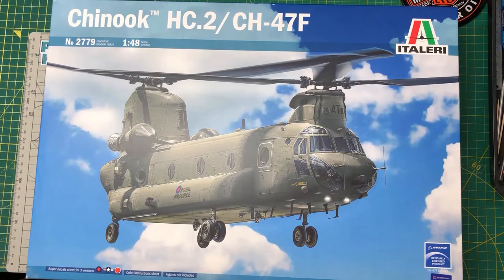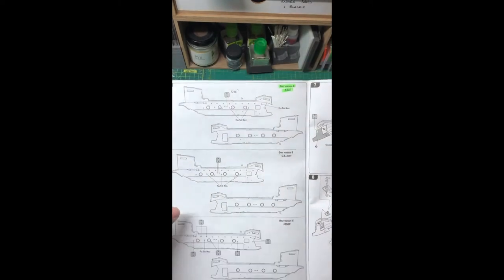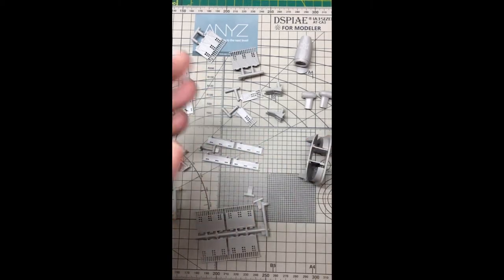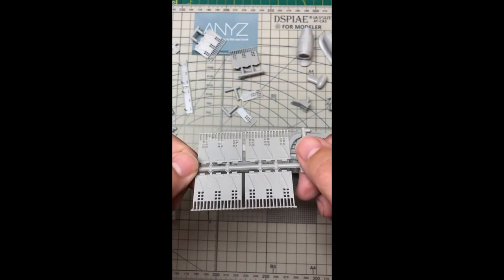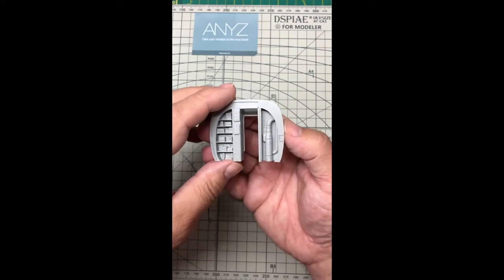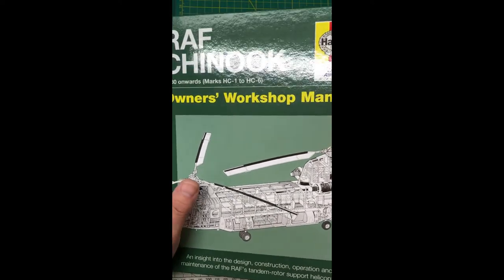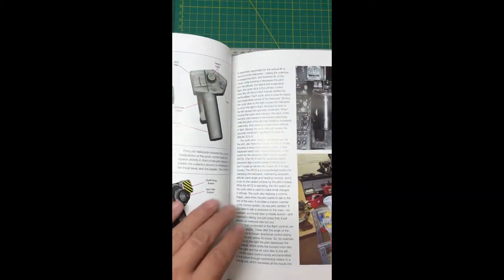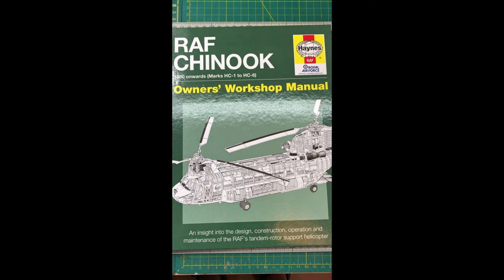Italeri Chinook 1/48 model build pt1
Here is the introduction to my build of the 1/48 Chinook by Italeri. I'm still learning video editing and stuff so sorry about the camera angles and lighting glare.